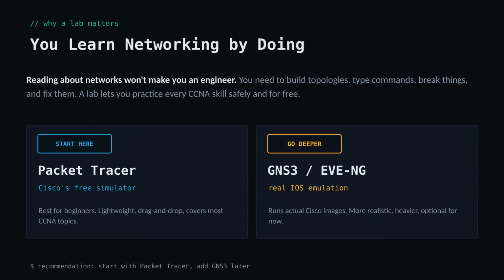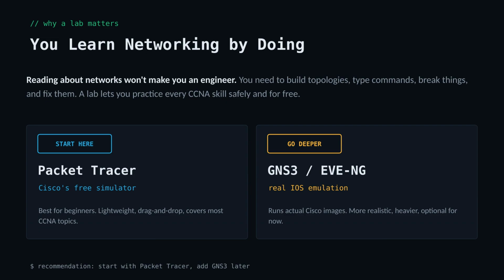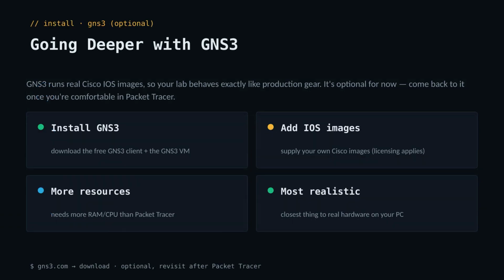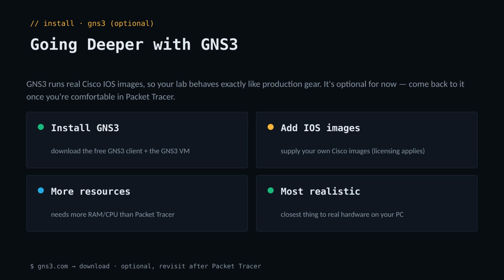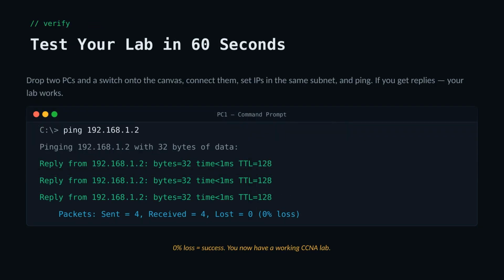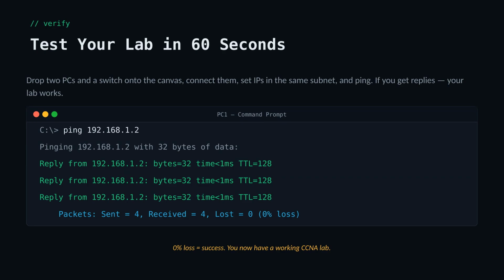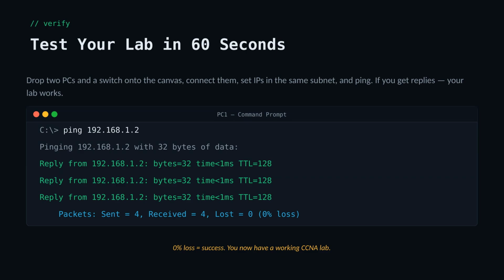CCNA M00 L02 Lab Setup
You can't learn networking by watching — you need a lab. In this lesson you'll set up a complete, free CCNA practice environment and verify it works with your first ping.

You'll learn:

- Why hands-on practice beats theory every time
- Packet Tracer vs GNS3/EVE-NG — which to use and when
- How to download and install Packet Tracer (free, all 4 steps)
- An overview of GNS3 for real Cisco IOS emulation
- How to test your lab in 60 seconds with a ping

Part of the CCNA 200-301 complete roadmap — 12 modules, ~120 lessons, zero to exam-ready. Free on YouTube; full structured course on dargslan.com.

⏱️ Chapters
00:00 Why you need a lab
00:30 Packet Tracer vs GNS3
01:00 Installing Packet Tracer (4 steps)
02:00 GNS3 overview
02:30 Verify your lab with a ping
02:40 What's next — the IOS CLI